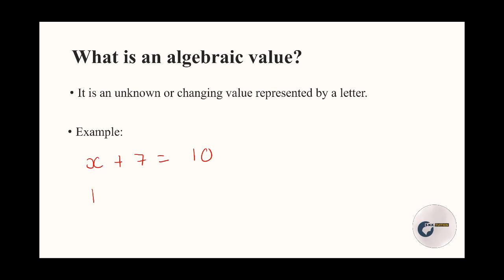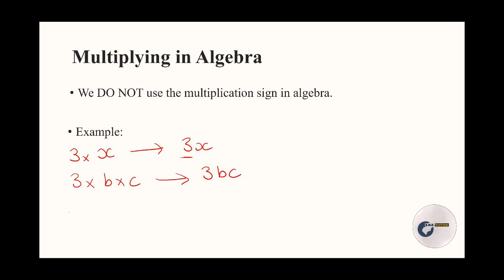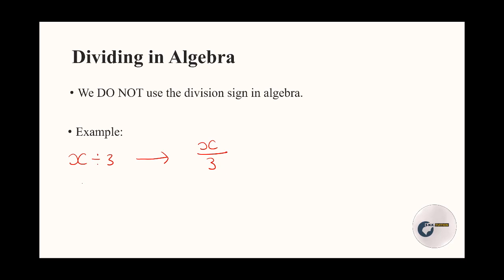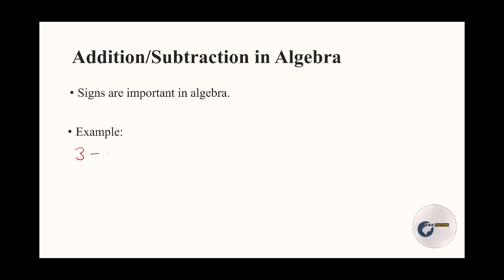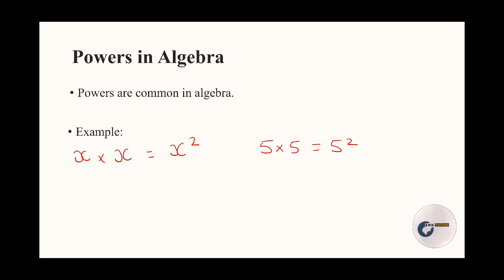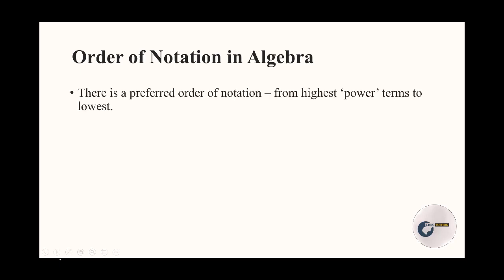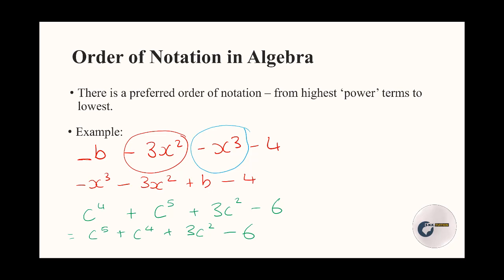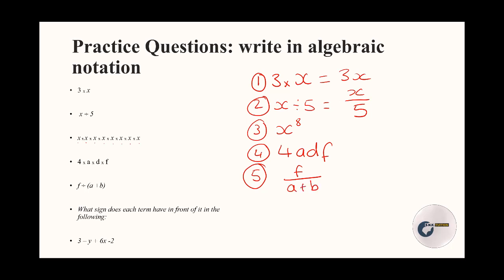Basic Algebraic Notation | Intro To Algebra | MATHS AT HOME | GAMBIA | GHANA | GRADE 8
In this video, we learn the meanings of basic algebraic notation and which operation is being represented.

Topics Covered - Notation of:

- Multiplication in Algebra
- Division in Algebra
- Signs in Algebra
- Powers in Algebra

Prepared according to the Maths Syllabus for Grade 8 in The Gambia.

The Gambia | Ghana | West Africa | West African Education | Maths | GABECE | NAT | WASSCE